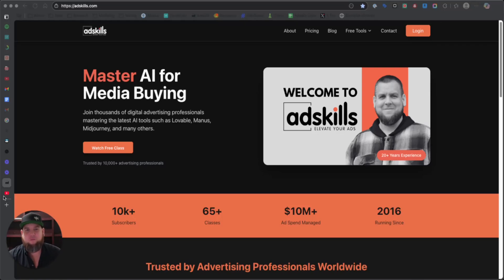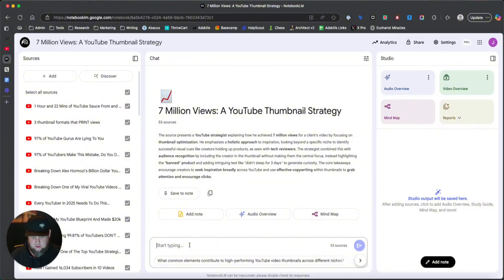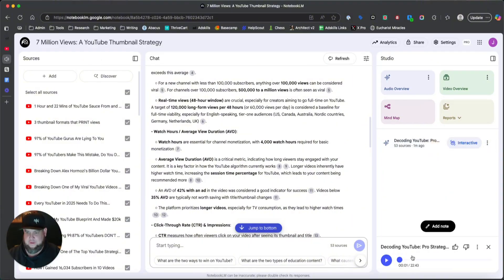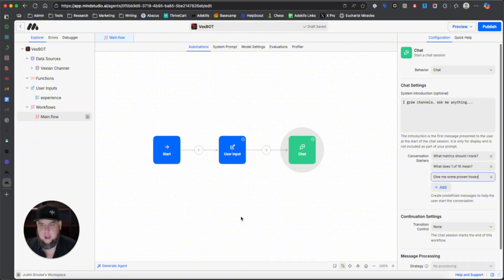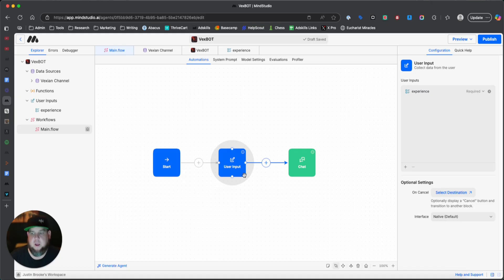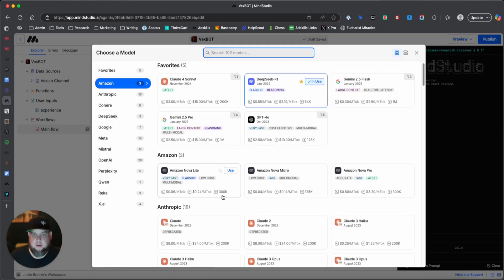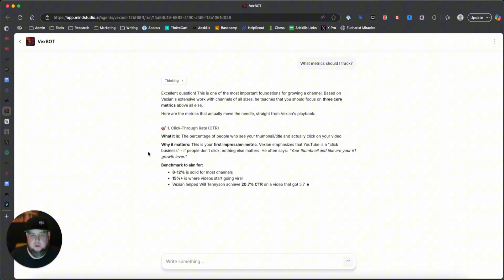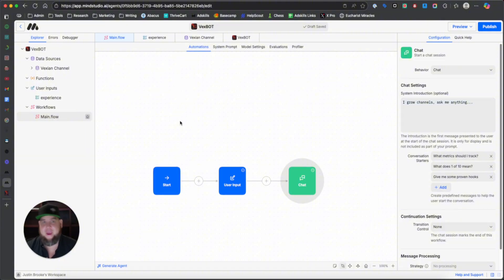I Turned My Favorite YouTuber Into My Personal AI Coach (You Can Too)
How to use NotebookLM and Youtube channels to create your own AI coaching chatbot and never need to pay coaches ever again.

**Join 11,000+ readers